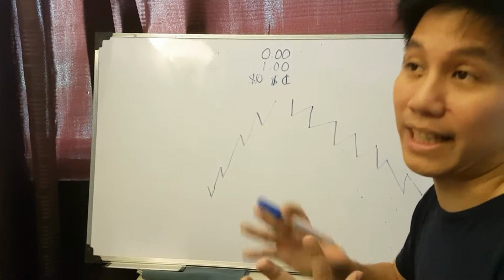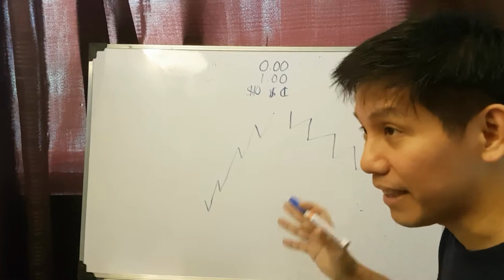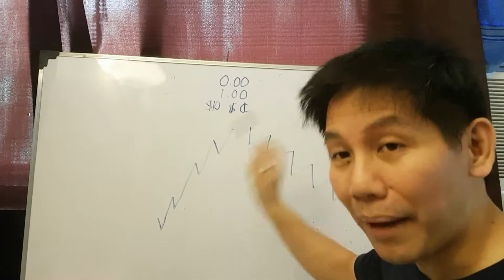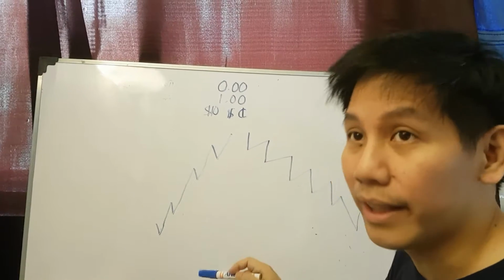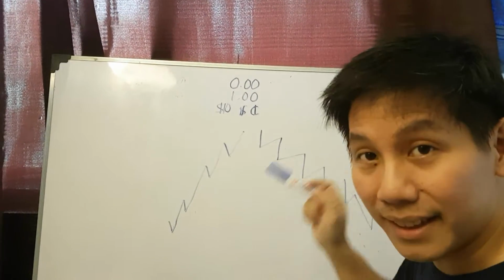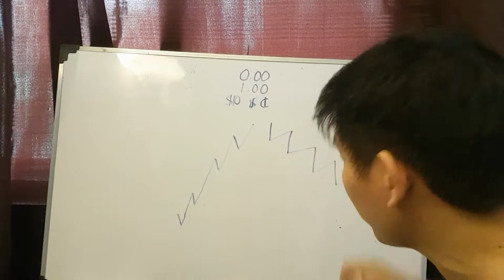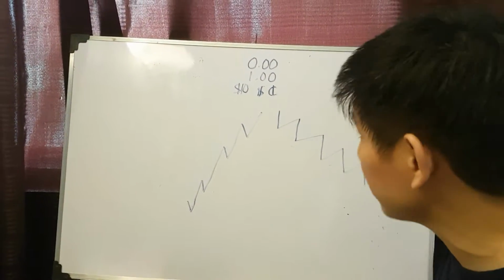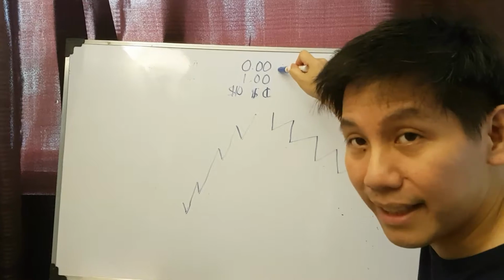July 28, 2019